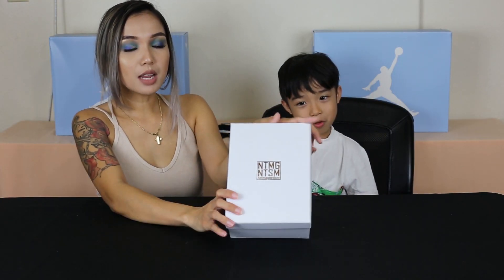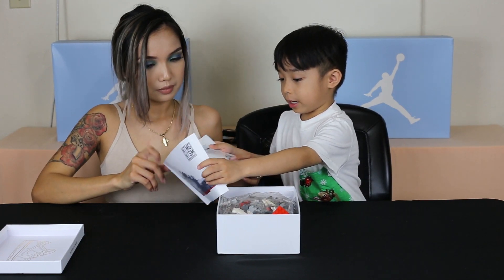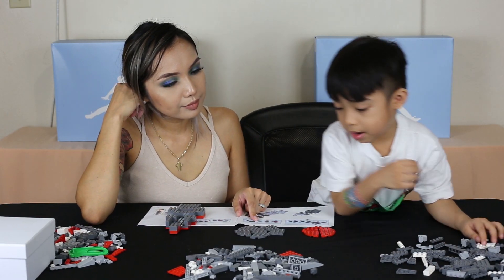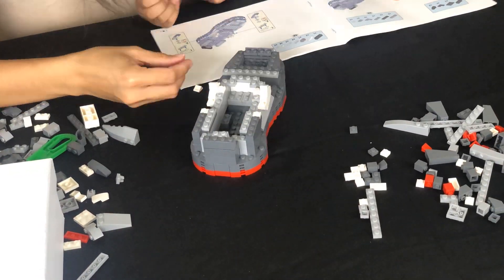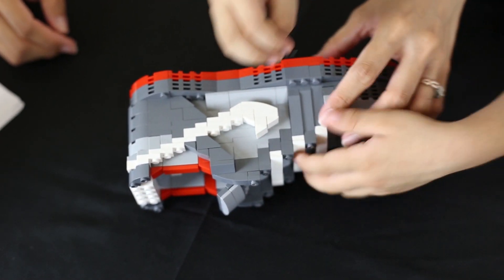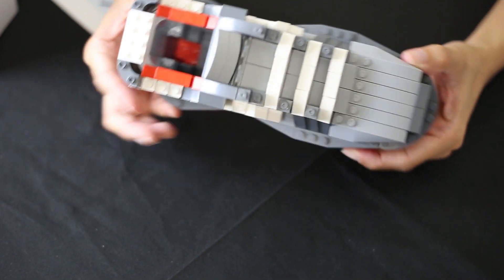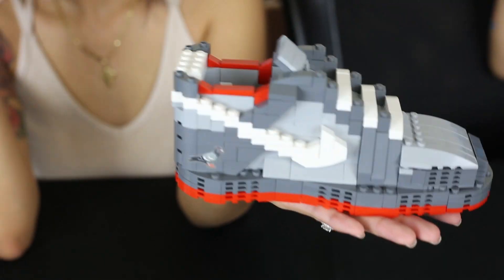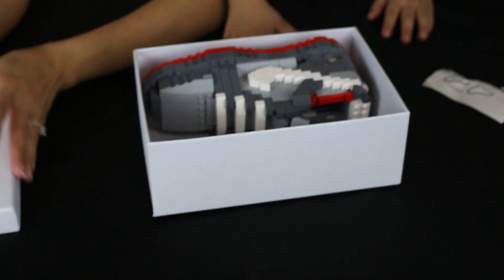Netmagnetism Series 3 SB Dunk Pigeon Kickbrick Build with Timelapse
Lynn and Landon tackle a kickbrick build! So awesome putting this together and hope you enjoy!